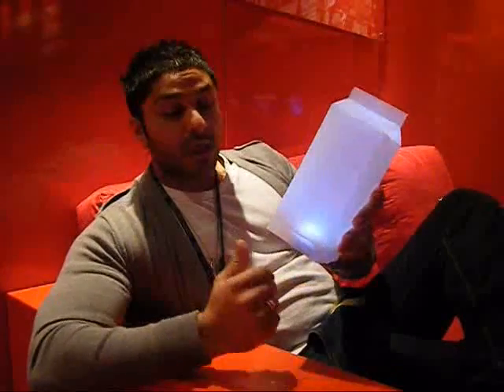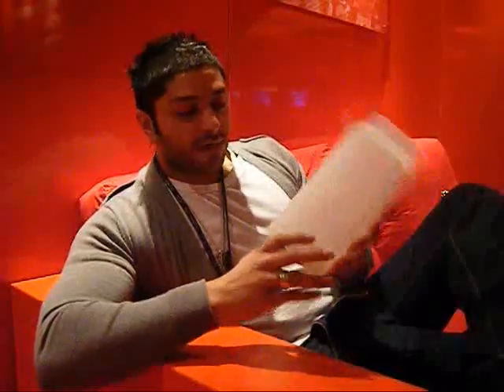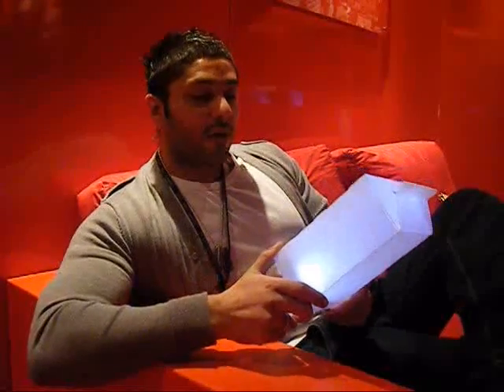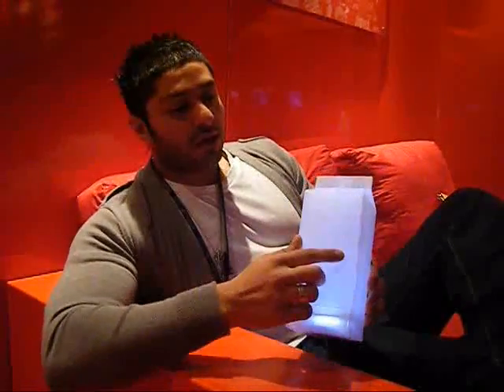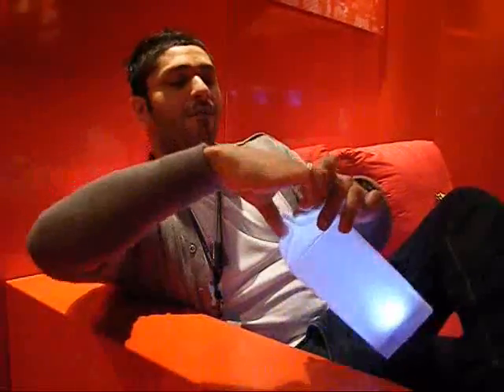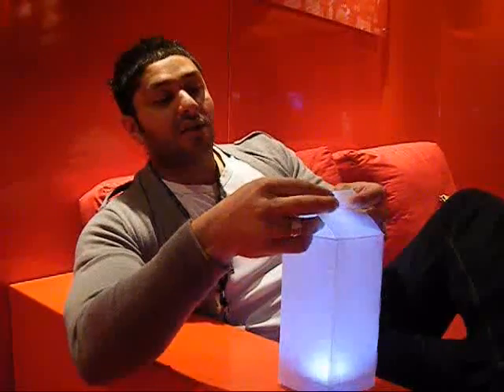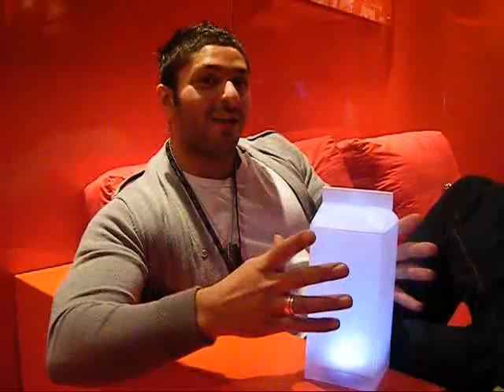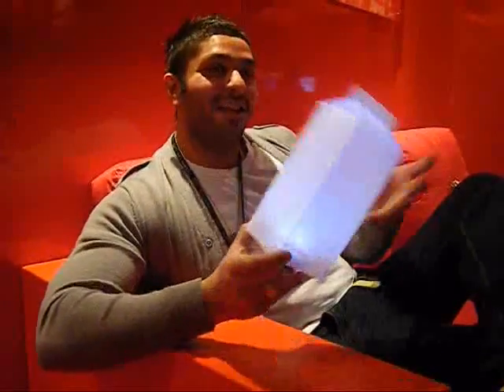Majid Asif explains his award-winning Tetra Lamp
Solihull designer Majid Asif explains the thinking behind his award-winning Tetra Lamp design and shows how the product can be used in a variety of different environments.